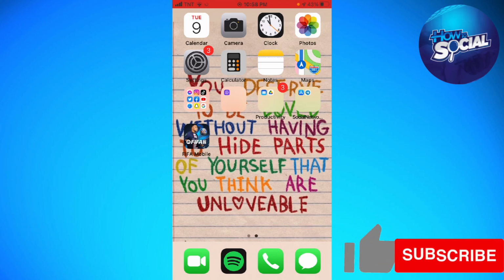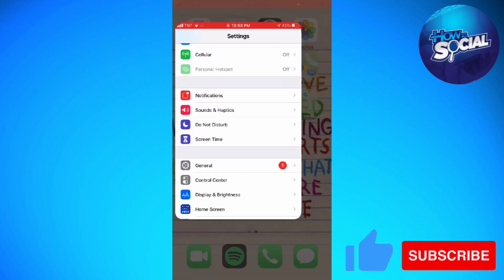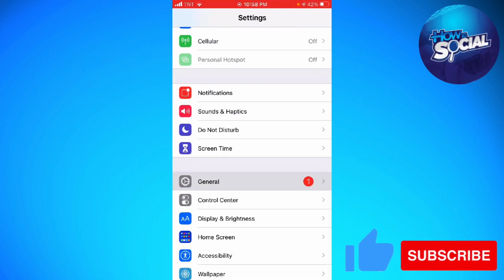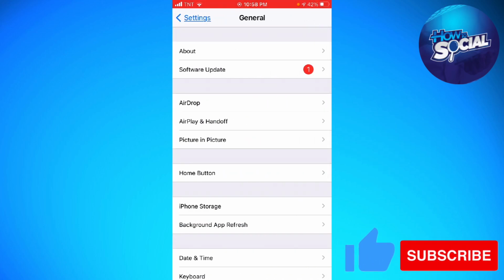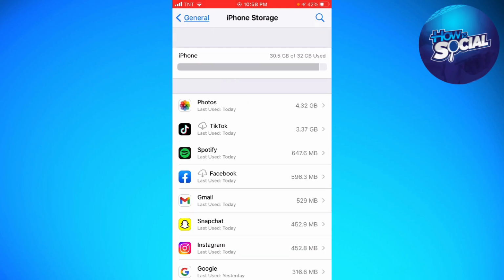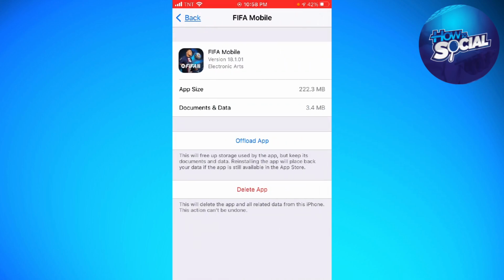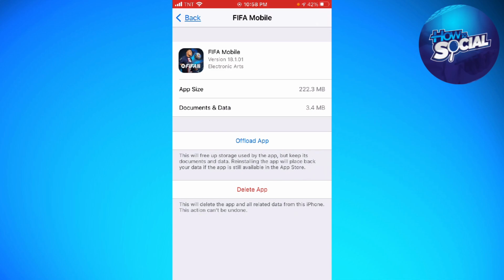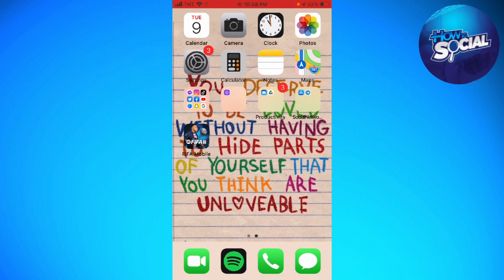How To Fix FIFA Mobile Login Failed (2023 Guide)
Learn How To Fix FIFA Mobile Login Failed (2023 Guide).In this tutorial, you will learn how to fix the "Login Failed" issue in FIFA Mobile. This error usually occurs when there is a problem with the game servers or your device's network connection. However, there are a few things you can try to resolve the issue:

Check your network connection: Make sure your device is connected to a stable and reliable internet connection. You can try resetting your modem/router or connecting to a different Wi-Fi network.

Clear cache and data: Go to your device's settings and find the FIFA Mobile app. Select the app and then choose the option to clear the cache and data. This will remove any temporary files that may be causing the issue.

Update the app: Check if there is an update available for FIFA Mobile in your device's app store. If there is, download and install the latest version to ensure that you are running the most up-to-date version of the game.

Reinstall the app: If none of the above steps work, try uninstalling and then reinstalling the FIFA Mobile app. This will remove any corrupted files and give you a fresh start.

By following these steps, you should be able to resolve the "Login Failed" issue in FIFA Mobile and get back to enjoying the game.